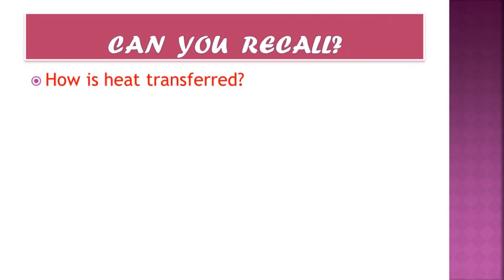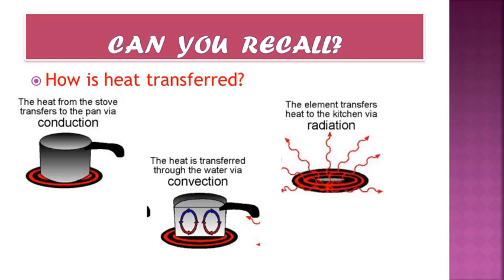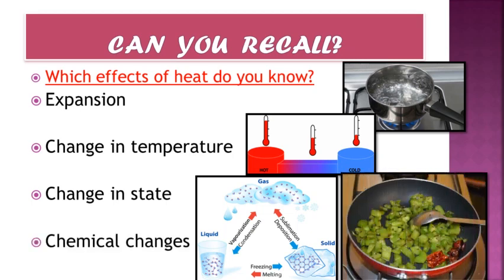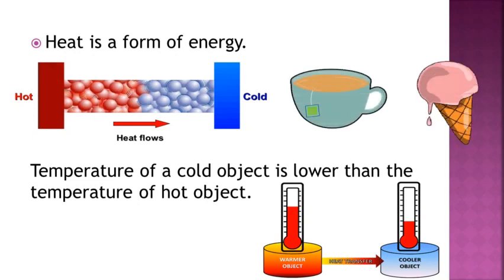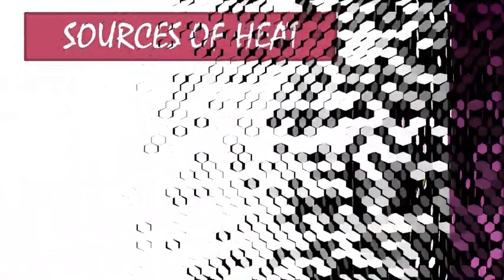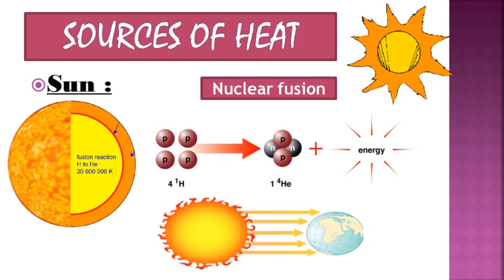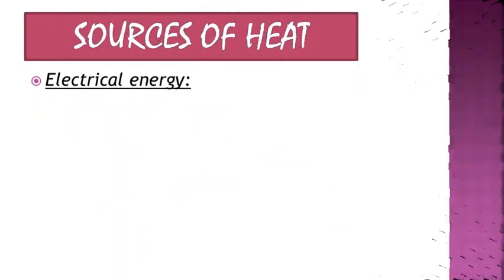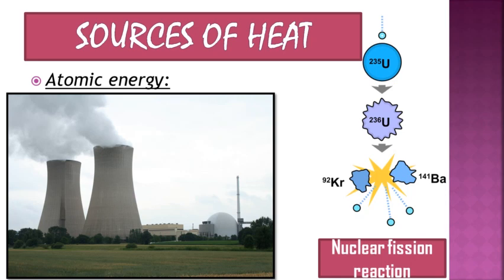Measurement & Effects of heat (Part 1/Class 8) # Heat, sources of heat ! nuclear fusion & fission .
Welcome everyone,
This video is based on heat and sources of heat like Sun, Erath, Nuclear and electrical energy , chemical changes and Air)